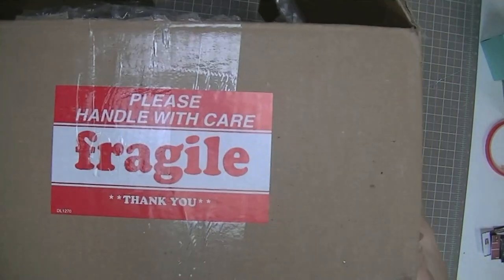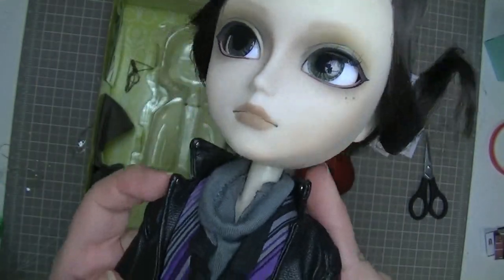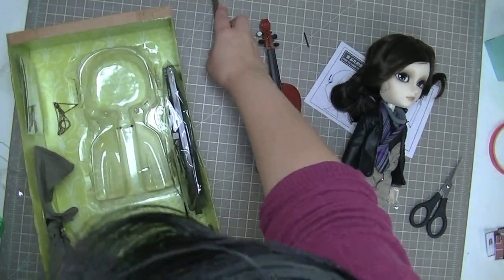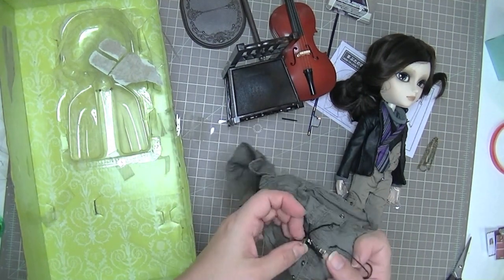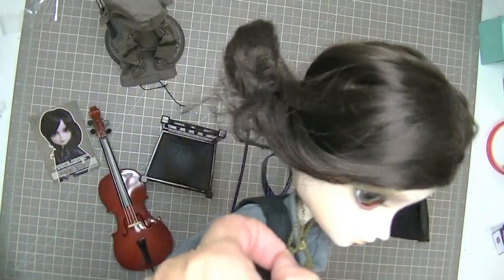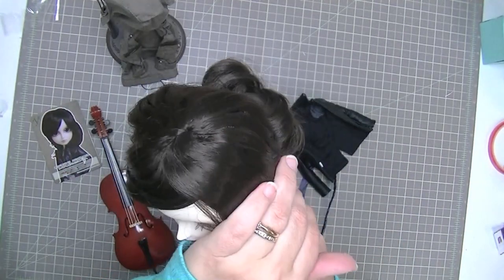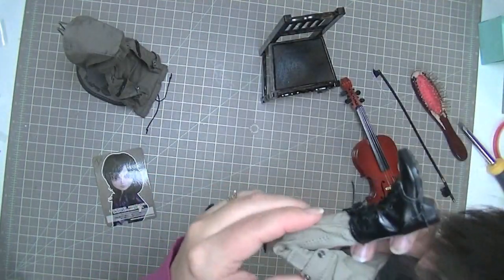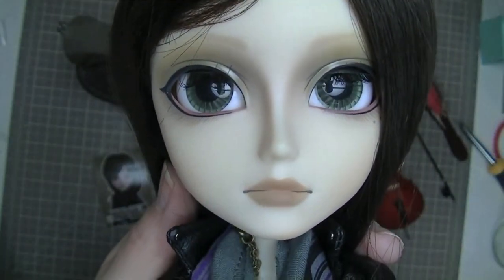Natsume unboxing and first impressions